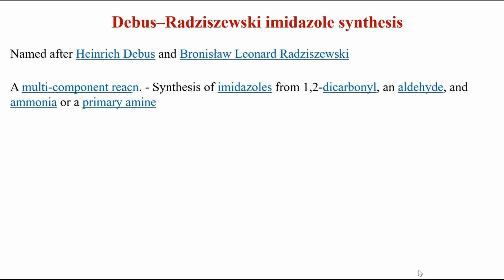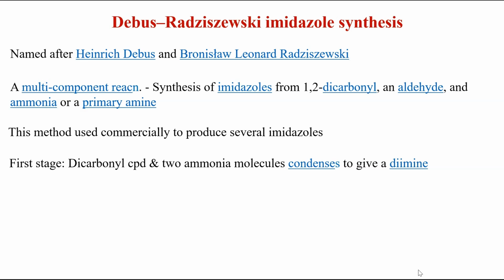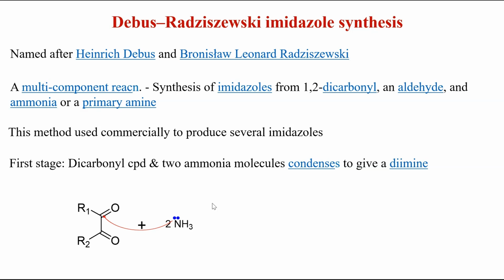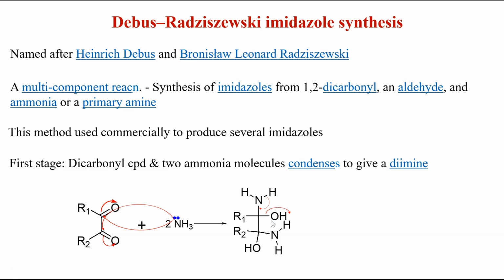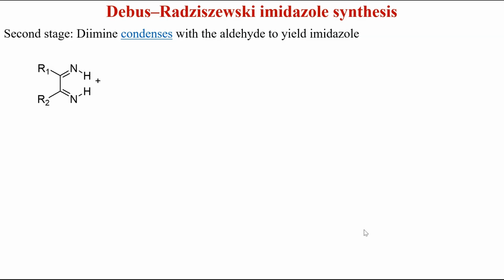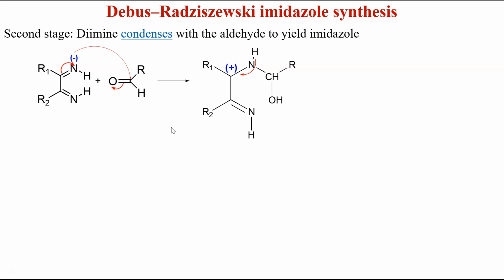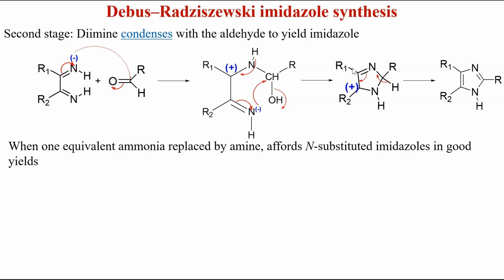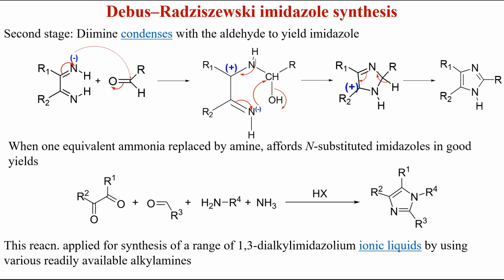Debus Radzisewski Imidazole Synthesis